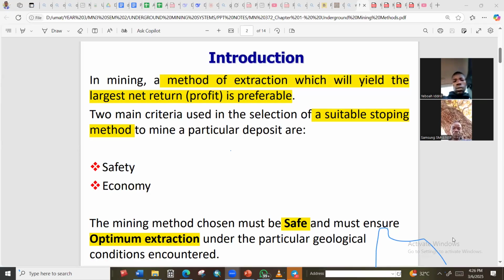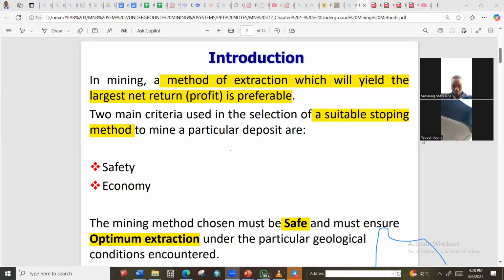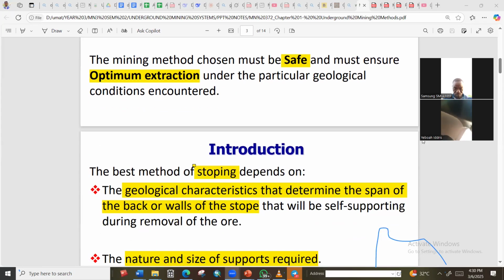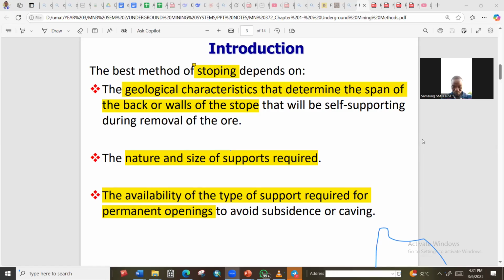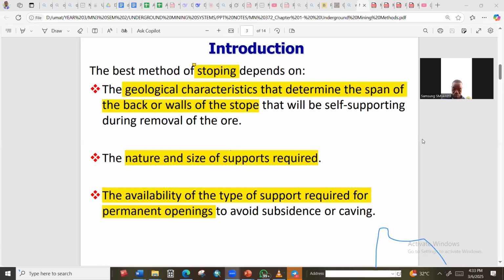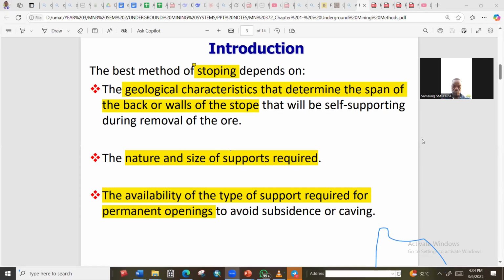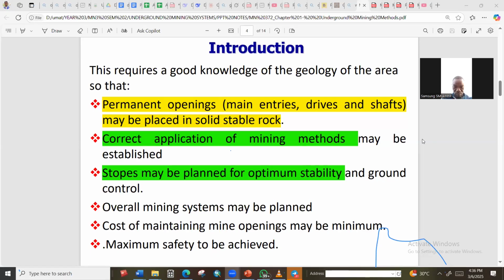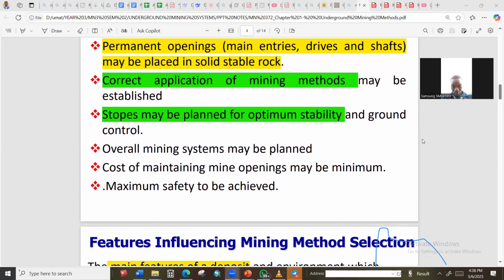Principles of Mining Engineering Lecture 4 | Lesson 1: Introduction to Underground Mining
Welcome to Lecture 4, Lesson 1 of our Principles of Mining Engineering series, proudly presented by the Festari Institute of Professional Studies in collaboration with the Division of Geosciences and Industrial Engineering.

In this lesson, we introduce you to Underground Mining, focusing on how to extract  minerals of interest from the earth’s crust using various underground methods. In this session, we discuss the selection of a suitable stoping method , one that ensures both safety and maximum extraction efficiency in mining operations.

To make learning more relatable and accessible, this session blends English and Ghanaian language (Twi) for clearer understanding and a more practical connection to the Ghanaian mining environment.